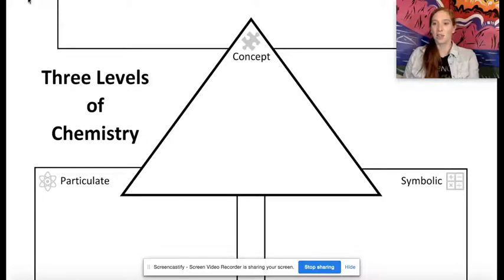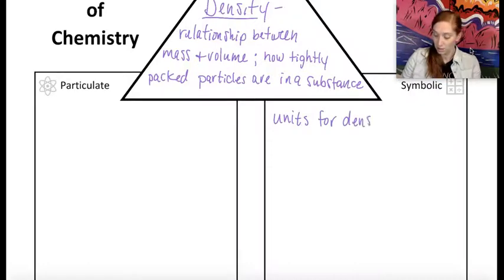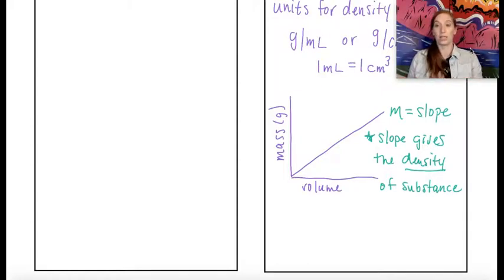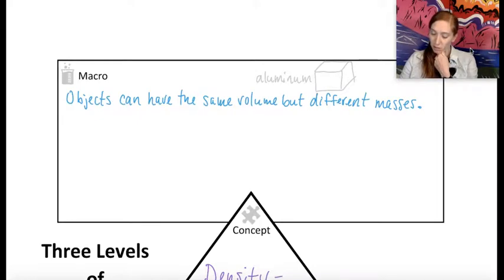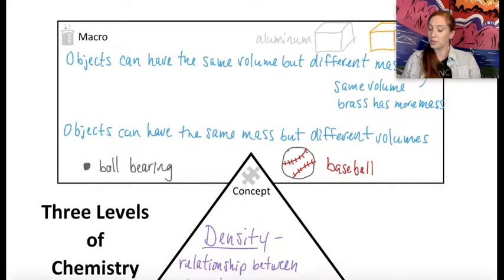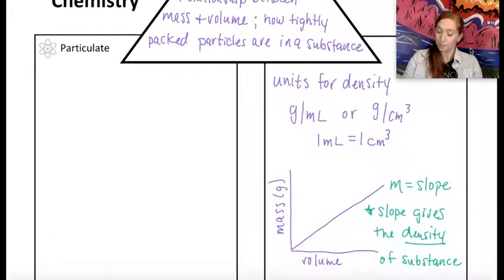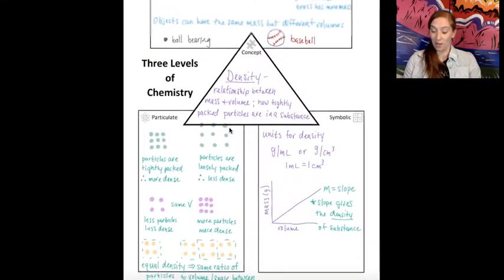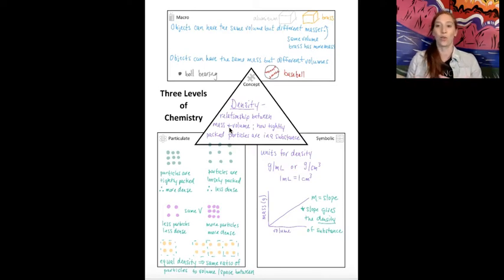3 Levels Diagram - Density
Final 3 Levels Diagram for Unit 1